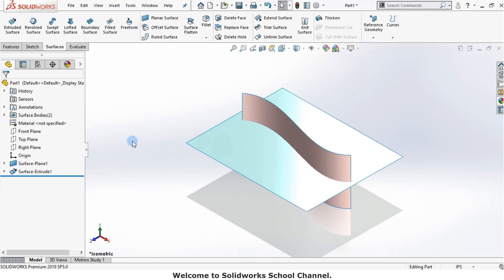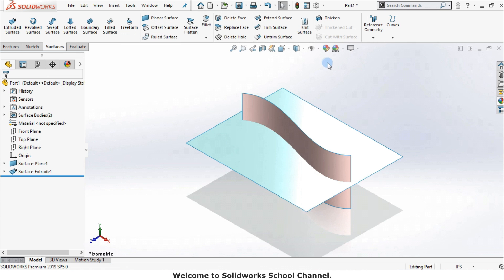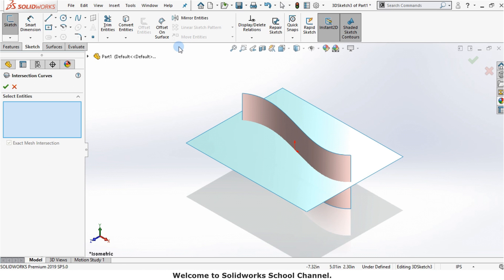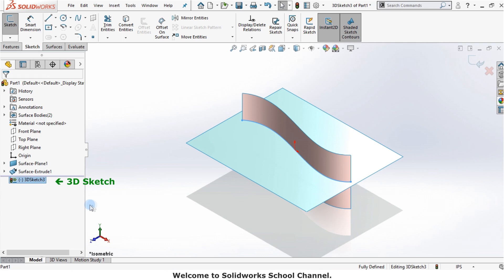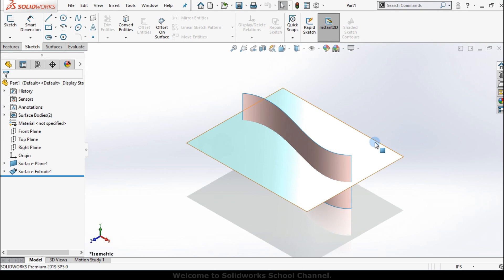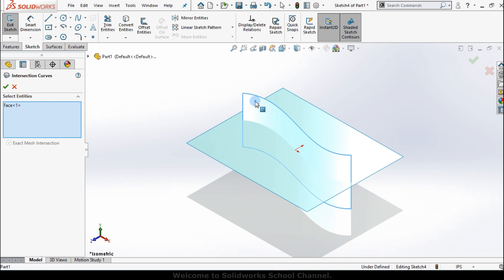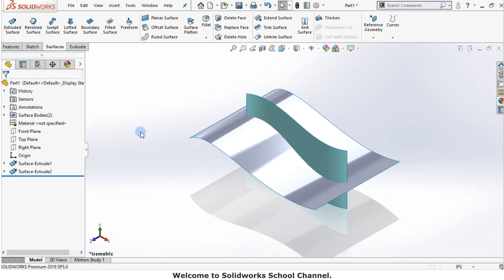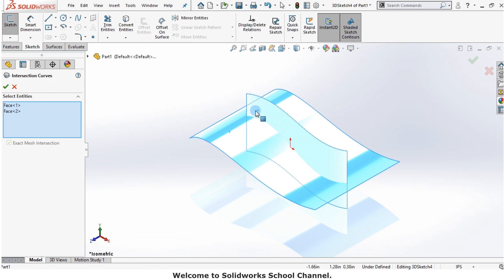How to use Intersection Curve in SolidWorks.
SolidWorks Tips & Tricks.

Intersection Curve tool in Solidworks sometimes can be very useful tool to obtain intersections between 3D or 2D geometries.

Intersection Curve  opens a sketch and creates a sketched curve at the following kinds of intersections:
-A plane and a surface or a model face.
-Two surfaces.
-A surface and a model face.
-A plane and the entire part.
-A surface and the entire part.
You can use the resulting sketched intersection curve in the same way that you use any sketched curve, including the following tasks:
-Measure thickness at various cross sections of a part.
-Create sweep paths that represent the intersection of a plane and the part.
-Make sections out of imported solids to create parametric parts.
To use the sketched curve to extrude a feature, the sketch that opens must be a 2D sketch. Other tasks can be performed using a 3D sketch.
-To open a 2D sketch, select the plane first then click Intersection Curve.
-To open a 3D sketch, click Intersection Curve first then select the plane.